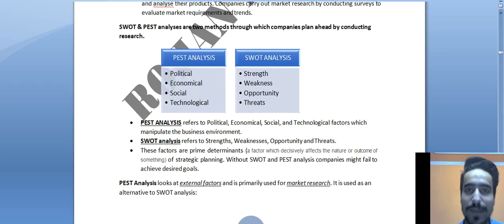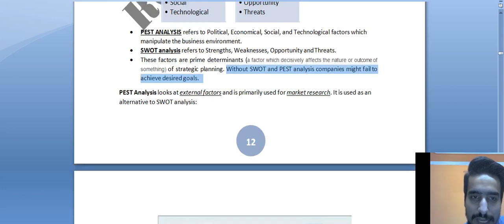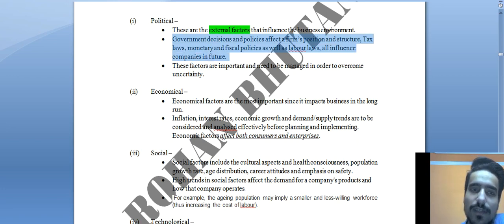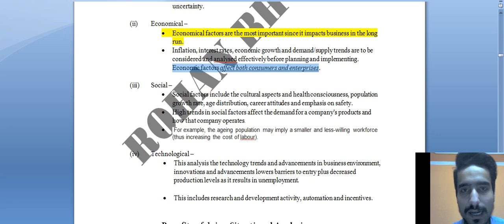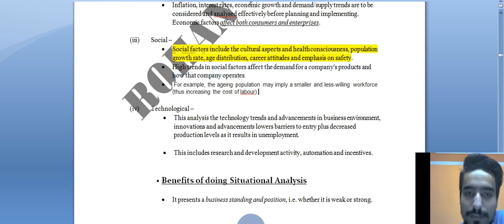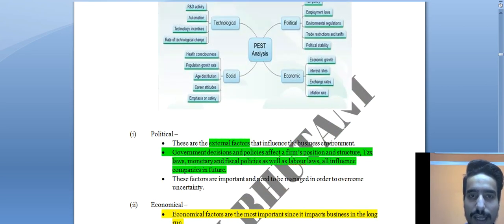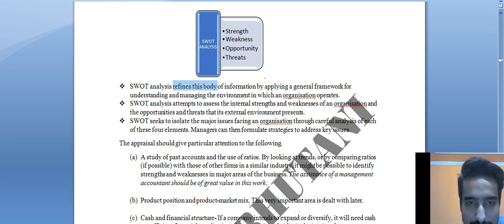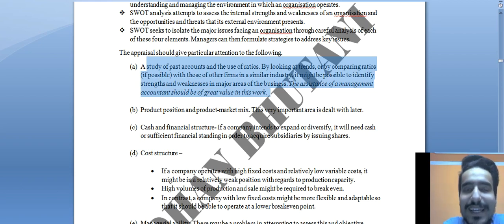#5 SWOT & PEST Analysis|Strategic Management|Cma Inter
Please click on the below link for the notes used in the lecture :

After watching this video you will understand the concepts or meaning of SWOT & PEST ANALYSIS and it is helpful for all students of CA,CMA,CS,BCOM.

If you find the lecture useful then please provide the reviews or suggestions in the comment section below.

STRATEGIC MANAGEMENT - THE MOST SCORING SUBJECT